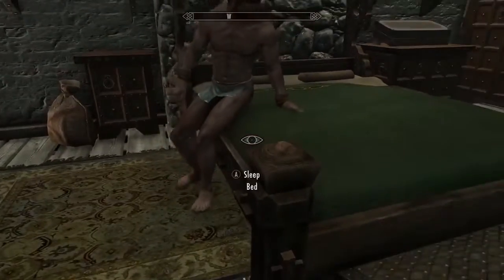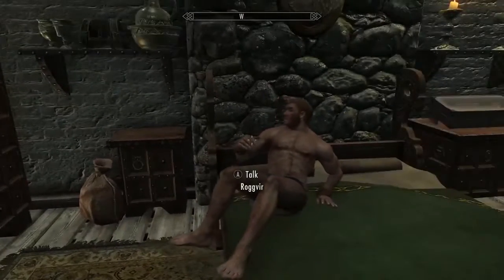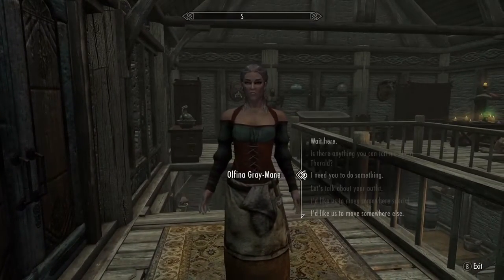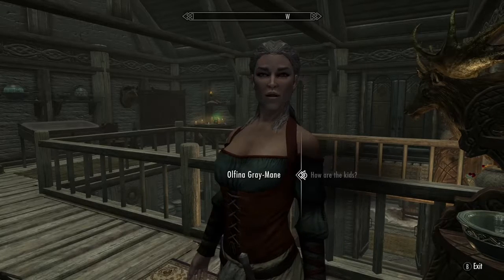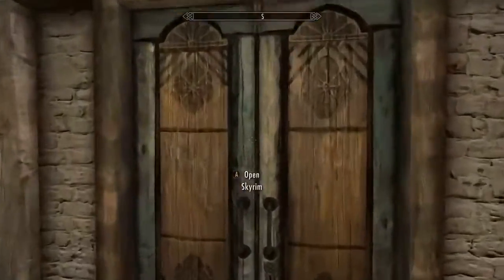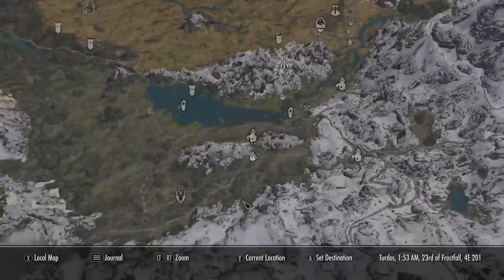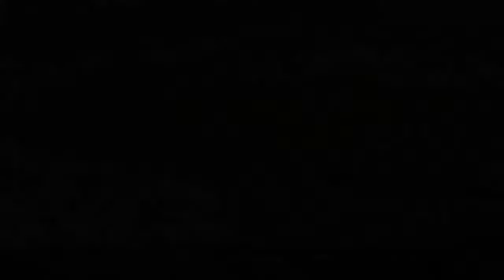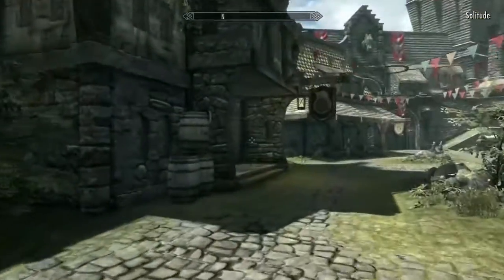The Naked Stewart In Skyrim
The Naked Stewart In Skyrim in Lakeview Manor. Lakeview Manor has stunning forests surrounding the homestead that you obtain with this plot of land. You can see beautiful sites such as the massive lake and even the Bleak Falls Barrow dungeon from the comfort of your own house. Lakeview Manor is within Falkreath hold, and as such, this house is near a large forest and other foliage.